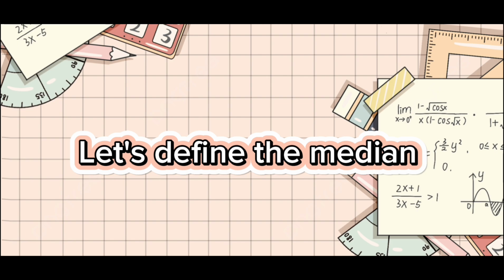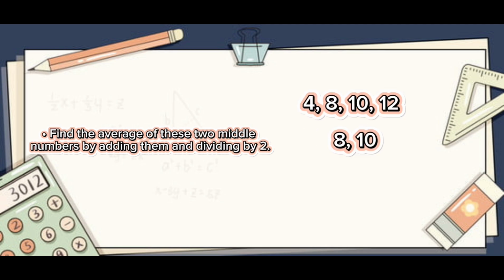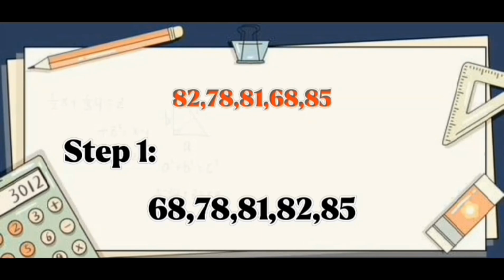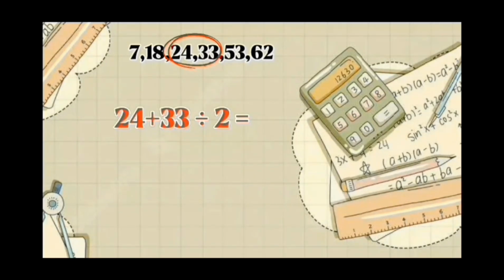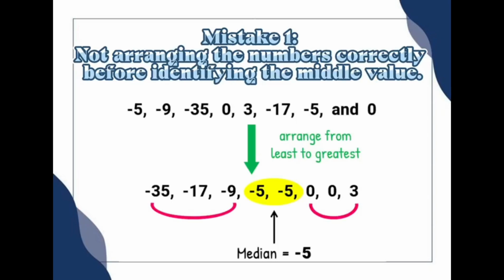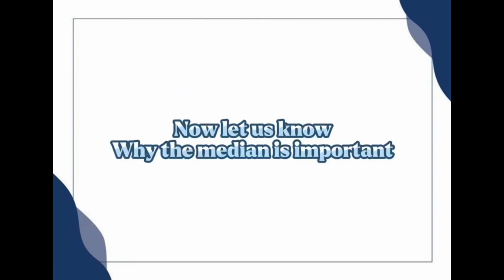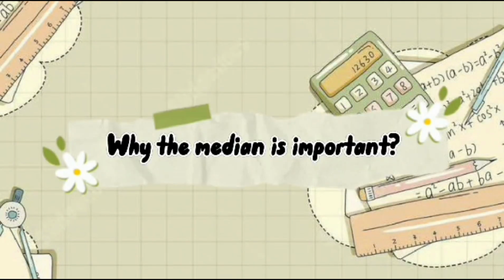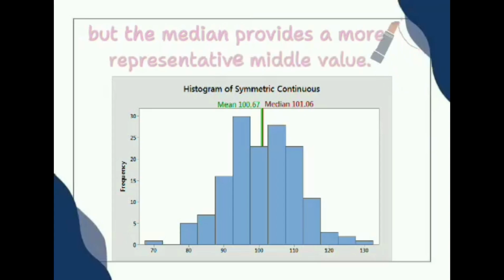What is median? 11 ABM 2 Asiatech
Math video tutorial

members:
Clea
Edcel
Avigail
Chin
Annielyn